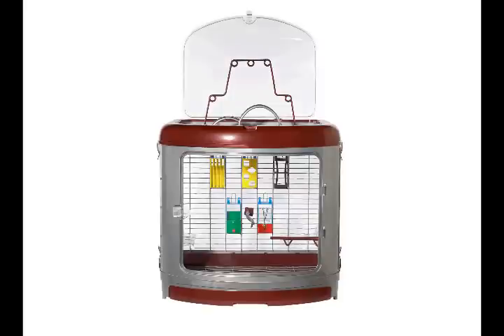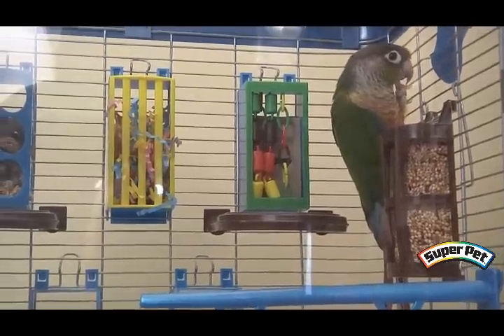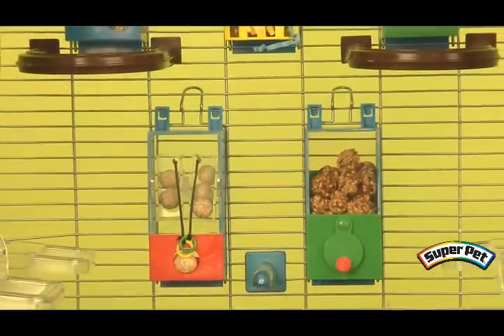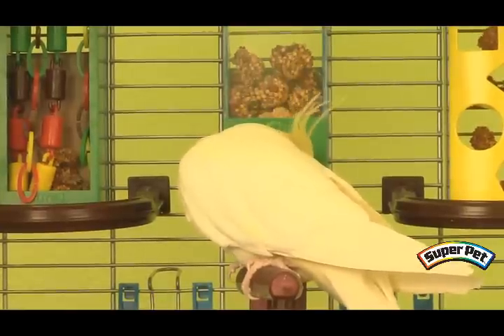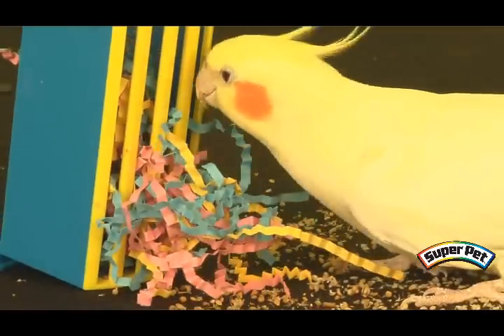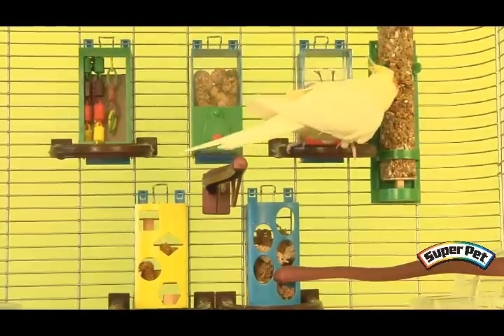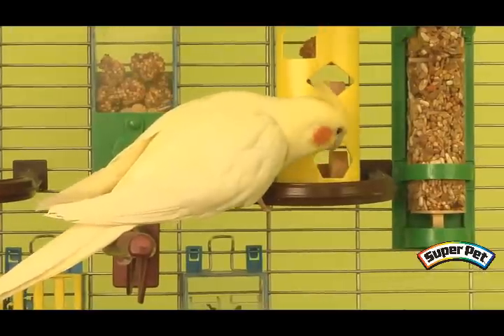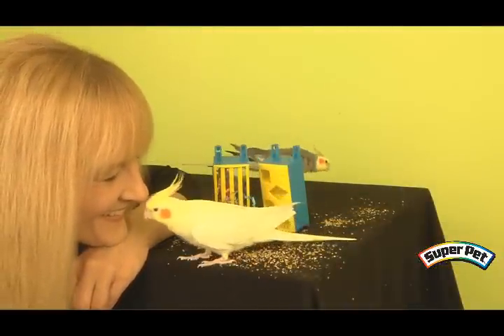Super Pet HD Avian Enrichment Home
Experience the Difference. Pet Bird expert Barbara Heidenreich discusses why Super Pet's Habitat Defined Avian Enrichment Homes provide small companion birds with the ultimate 3 in 1 living experience.  The spacious living environment, removable activity center, and interactive Avian Enrichment Wall provide pet birds with a customizable, interactive home.